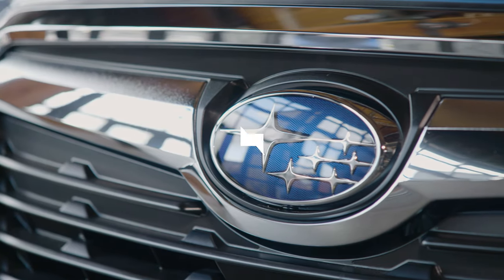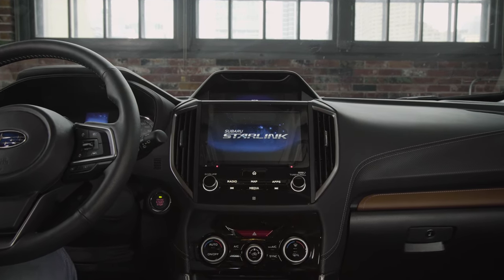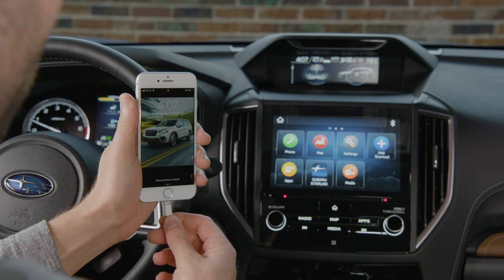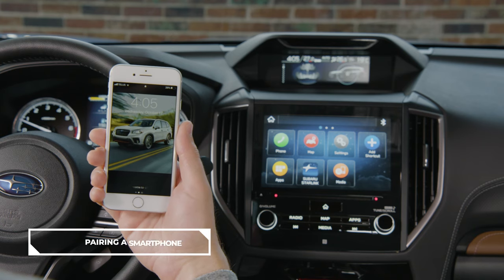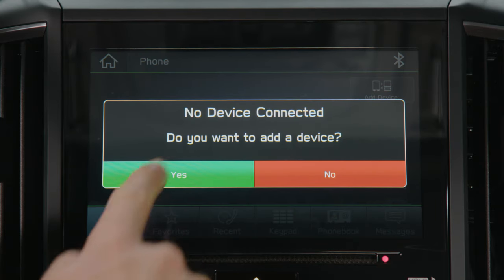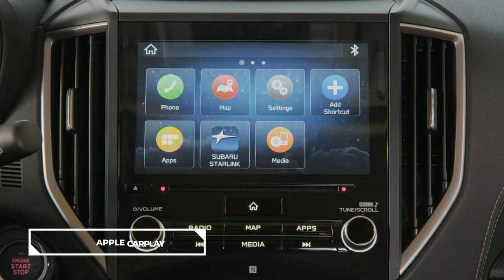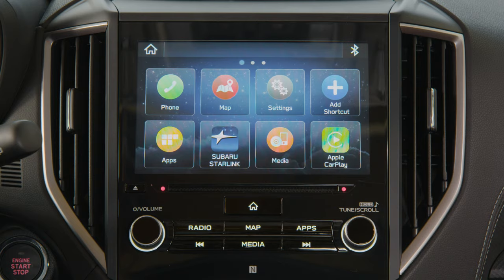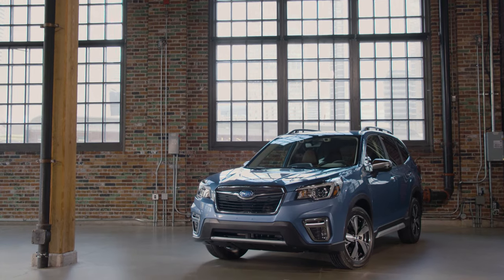2019 Subaru Forester – Connectivity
Programming your devices to the Subaru Infotainment system is easy. Learn more about the connectivity options in the 2019 Subaru Forester which is compatible with Apple CarPlay and Android Auto.